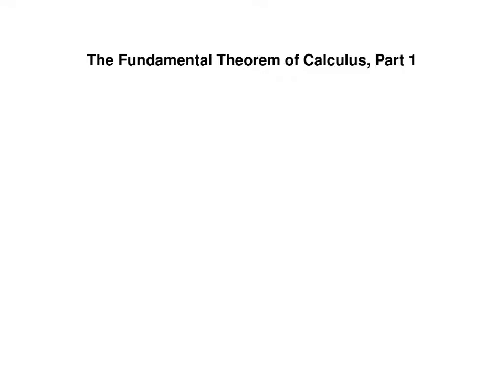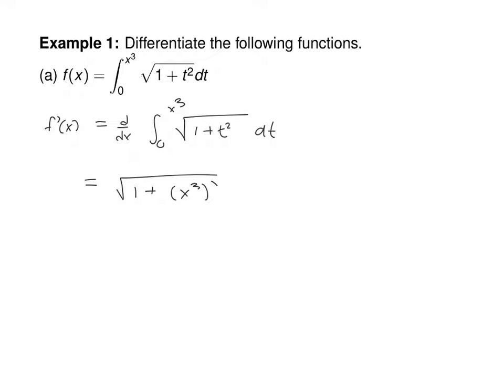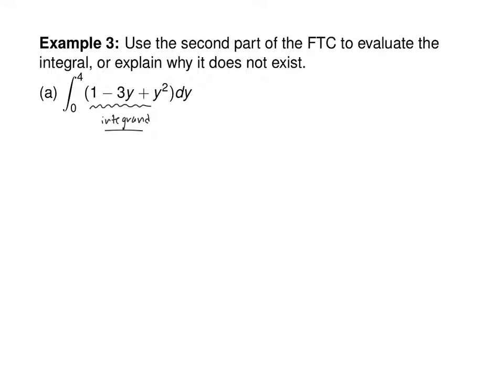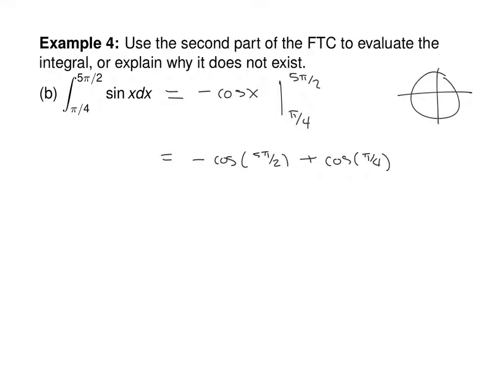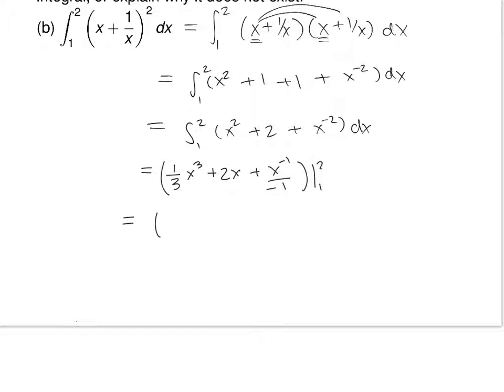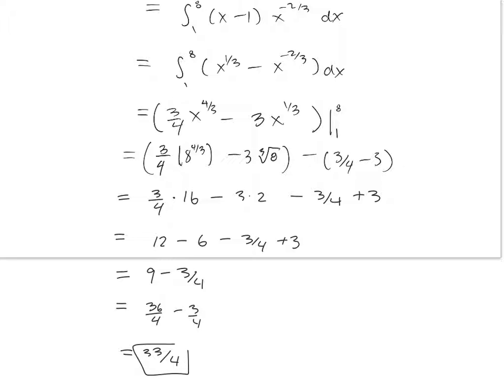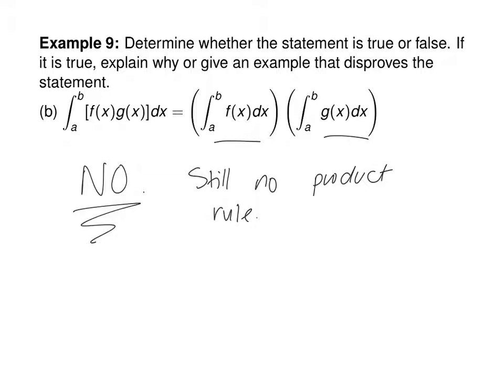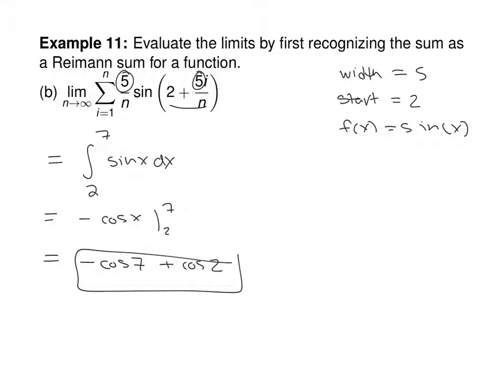5 3 Ftc 2